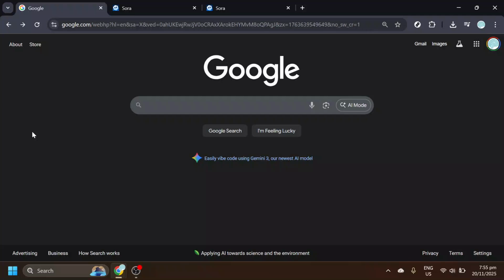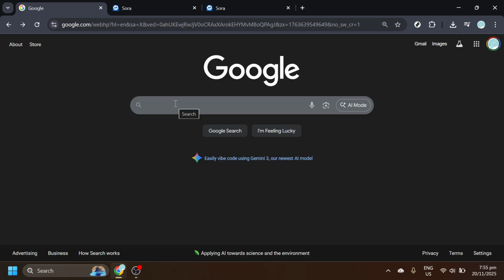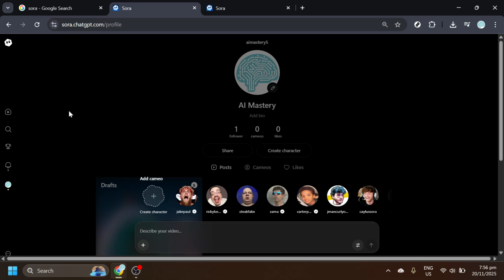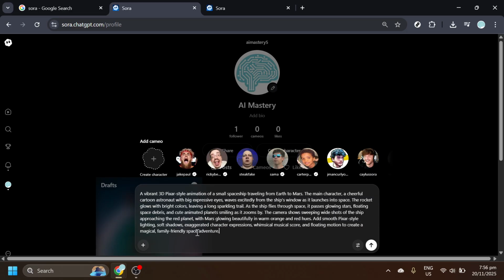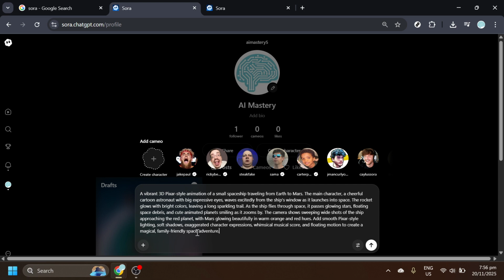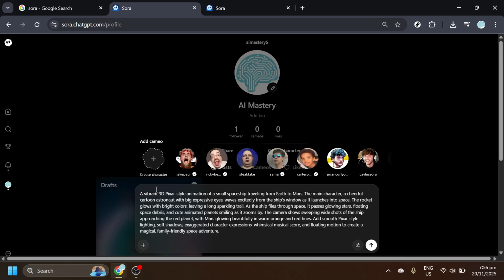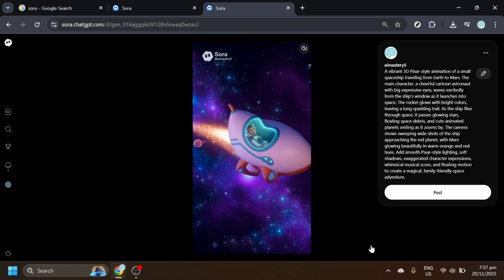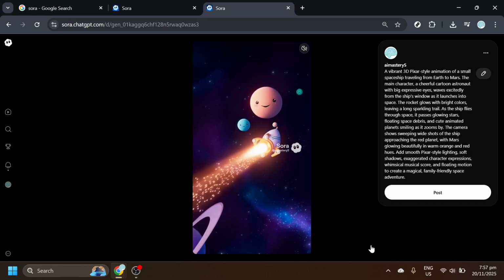How To Use SORA 2.0 FREE For Cartoon Animation Videos | Pixar Style (Easy Start)